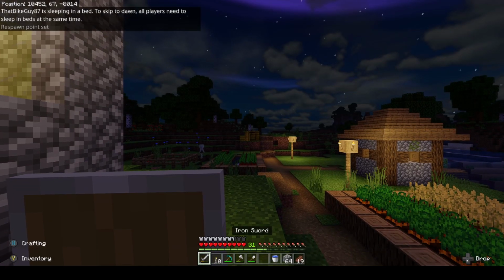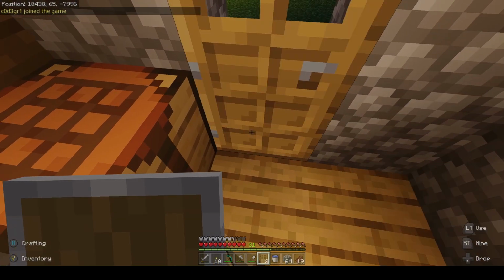Portal Perils and Sneaky Creepers!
Can we survive the portal perils?  Will the sneaky creepers do us in?  Let's start by checking for neighbors!  Maybe it's not such a good idea to keep breaking those beds after you slept there, either.  Hey, nobody invited you, pillager!  It's a great adventure in the APMinecraft world from AdultsCraft hosted by CluckHost!

Custom resource packs available for download from AdultsCraft (subject to change).
Shader: Parallax by The Hybred
Minecraft Skin: Custom creator skin

Music opens with the Choose Your Path Sting by Jingle Punks in the Intro and the end song is a short portion of Retreat by Jason Farnham from the You Tube Creative Commons Audio Library.

CluckHost
All of our servers are hosted by CluckHost!

Owners:
RevMCraft

APM Season 2

Bullethead

Kohojo

Lavister2

Lord Cryton